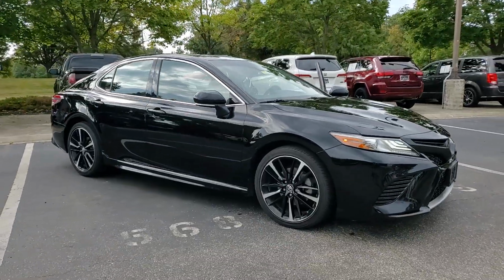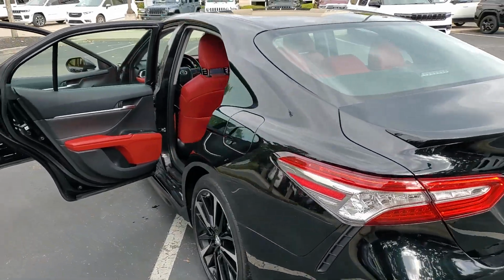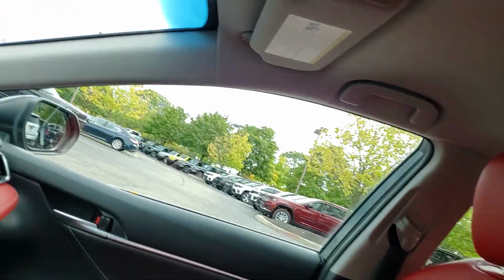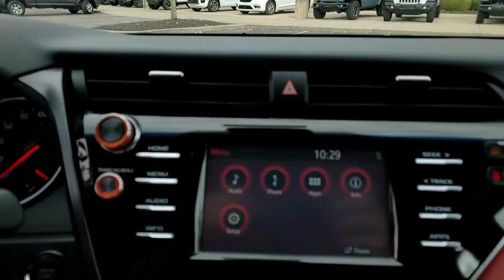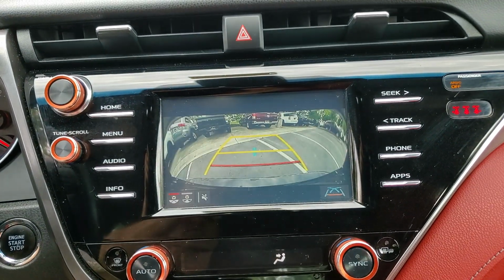2018 Toyota Camry available in Dublin, Columbus, Delaware, OH 321968AA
Midnight Black Metallic Used 2018 Toyota Camry XSE available in Dublin, Ohio at Crown CDJR Dublin. Servicing the Columbus, Delaware, Powell, Westerville, OH area.

Crown CDJR Dublin
6350 Perimeter Loop Rd

Clean CARFAX. Odometer is 32576 miles below market average!brbrMidnight Black Metallic 2018 Toyota Camry XSE 4D Sedan FWD 2.5L I4 DOHC 16V 8-Speed Automaticbrbr**CROWN CONFIDENCE PLAN USED CAR GUARANTEE Certified Cockpit Red Leather **CROWN CONFIDENCE PLAN USED CAR GUARANTEE Certified Cockpit Red Leather 4-Wheel Disc Brakes 6 Speakers ABS brakes Air Conditioning Alloy wheels Auto High-beam Headlights Auto-dimming Rear-View mirror Automatic temperature control Brake assist Bumpers: body-color Compass Delay-off headlights Driver door bin Driver vanity mirror Dual front impact airbags Dual front side impact airbags Electronic Stability Control Exterior Parking Camera Rear Four wheel independent suspension Front anti-roll bar Front Bucket Seats Front Center Armrest Front dual zone A/C Front reading lights Fully automatic headlights Garage door transmitter: HomeLink Heated door mirrors Heated front seats Illuminated entry Knee airbag Leather Shift Knob Low tire pressure warning Multi-Stage Heated Front Bucket Seats Occupant sensing airbag Outside temperature display Overhead airbag Overhead console Panic alarm Passenger door bin Passenger vanity mirror Perforated Leather Seat Trim Power door mirrors Power driver seat Power passenger seat Power steering Power windows Radio data system Radio: Entune 3.0 Audio Rear anti-roll bar Rear reading lights Rear seat center armrest Rear side impact airbag Rear window defroster Remote keyless entry Security system Speed control Speed-sensing steering Split folding rear seat Spoiler Sport steering wheel Steering wheel mounted audio controls Tachometer Telescoping steering wheel Tilt steering wheel Traction control Trip computer Turn signal indicator mirrors Variably intermittent wipers Wheels: 8.0J x 19 Black Machined-Finish Alloy.brbrbrAwards:br  * 2018 KBB.com 10 Most Awarded Cars   * 2018 KBB.com Best Family Sedans   * 2018 KBB.com 10 Best Sedans Under $25000   * 2018 KBB.com 10 Most Awarded Brands   * 2018 KBB.com Best Resale Value Awards